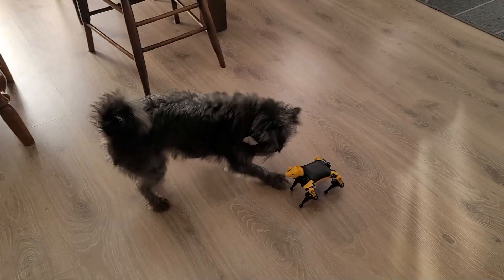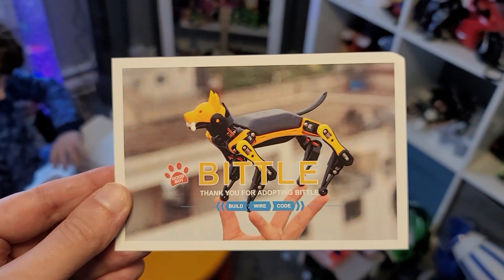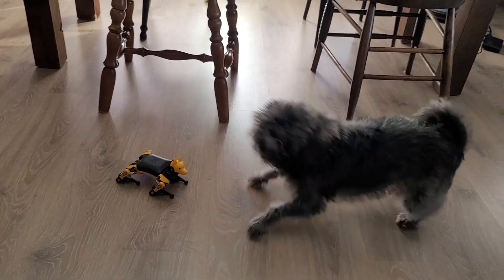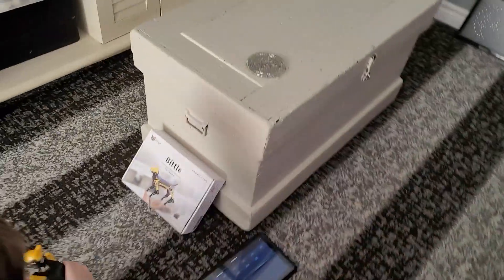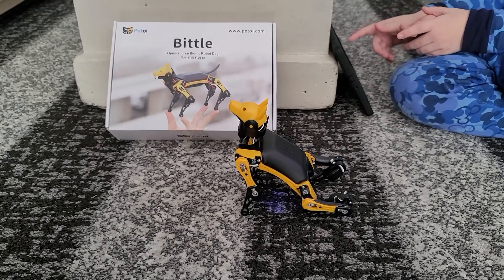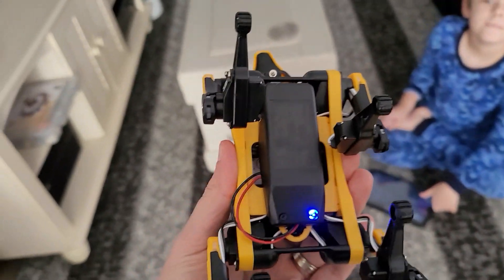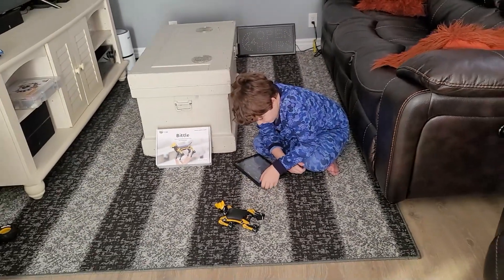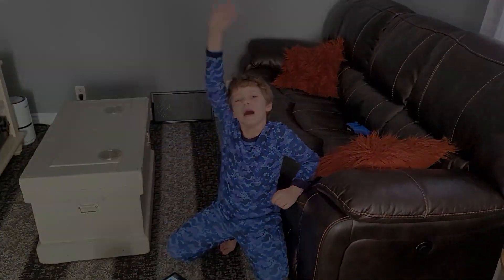🤖 "Petoi Bittle: Agile Robotic Companion Unleashed! 🚀✨" 🌐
🤖 "Bittle by Petoi: Unleashing the Future of Robotic Companionship! 🚀✨"

Embark on a robotic adventure with Bittle, the marvel created by Petoi! In this comprehensive review, we dive into the captivating world of Bittle, exploring its sleek design, dynamic movements, and interactive features that redefine the landscape of robotic companions. Join us as we unravel the technology behind Bittle and showcase why it's not just a robot—it's a glimpse into the future of personal robotics.

🔍 Key Features Explored:

✅ Agile Movements: Witness the agility of Bittle as it traverses its surroundings with precision. We'll showcase its dynamic movements, from playful walks to responsive gestures, highlighting the versatility that makes Bittle a standout in the world of consumer robotics.

✅ Open-Source Programming: For the tech enthusiasts, we delve into the open-source programming capabilities of Bittle. Explore the endless possibilities of customization, coding, and the community-driven innovation that empowers users to unlock the full potential of their robotic companion.

✅ Interactive Play: Experience the joy of interactive play with Bittle. From its expressive LED eyes to its responsive behavior, we'll showcase how Bittle engages with users, creating memorable and delightful interactions.

🌐 Tech Showcase:
Join us on a journey through the technological wonders of Bittle, exploring its sensors, AI capabilities, and the advanced mechanics that make it a game-changer in the world of robotic pets.

🌟 Why Bittle Stands Out:
By the end of this video, you'll understand why Bittle is more than just a robot—it's a revolution. We'll discuss its standout features, practical applications, and why it has become a favorite among robot enthusiasts and pet lovers alike.